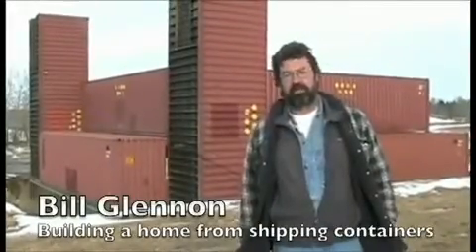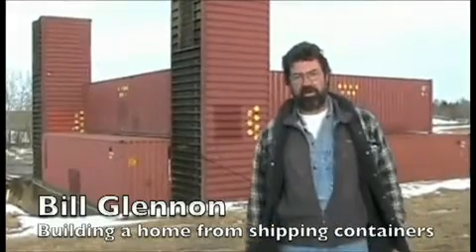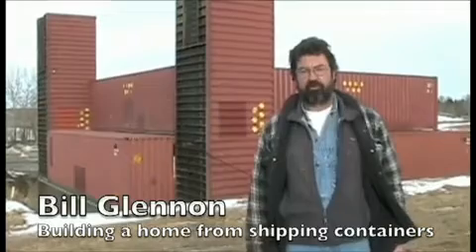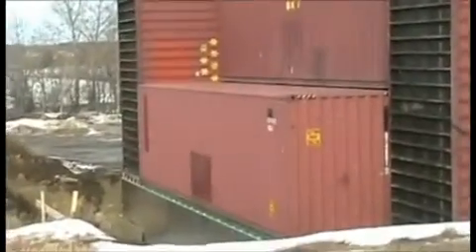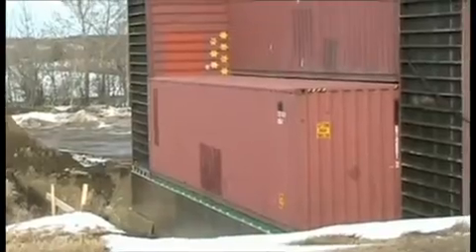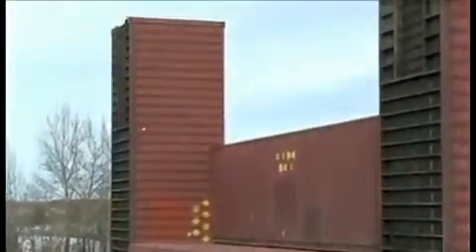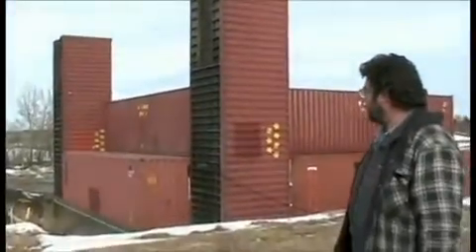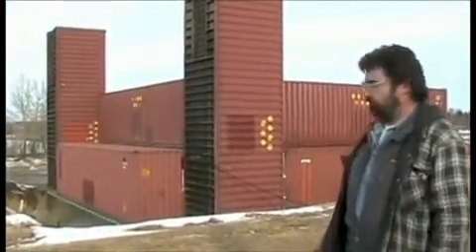Part 1 Man building amazing home of shipping containers